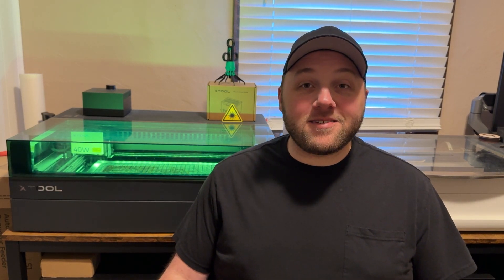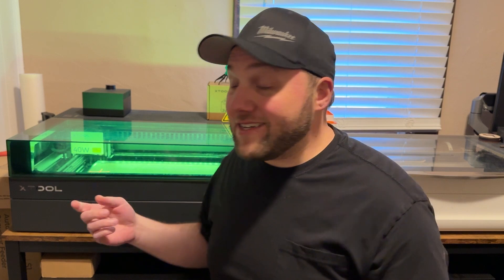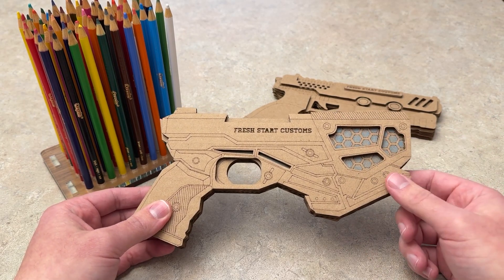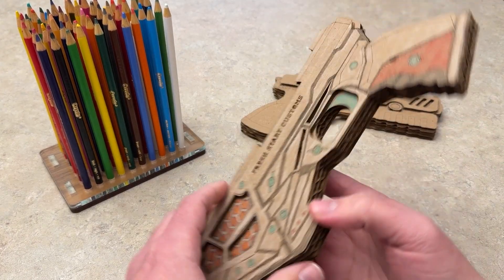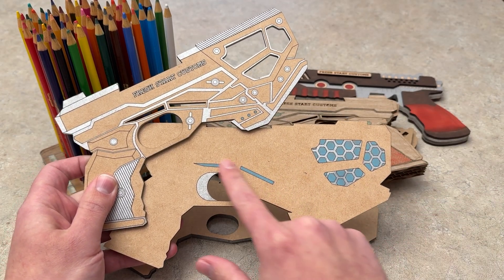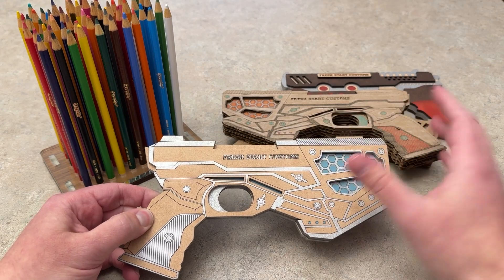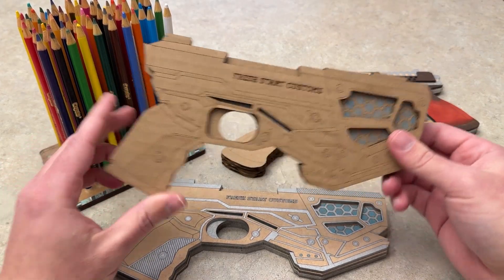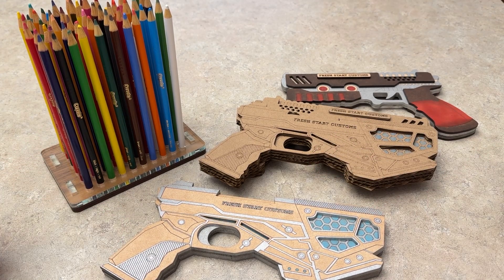Laser Engraving Prototypes: Why Cardboard is a Game Changer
Looking for the best material to test your laser engraving designs? Cardboard is a game-changer! In this video, I’ll show you why cardboard is the perfect prototyping material for laser engraving projects. It’s affordable, easy to cut and engrave, and helps you fine-tune your designs before using expensive materials like wood or acrylic. Whether you’re a beginner or an experienced maker, this trick will save you time and money. Watch now to see why cardboard should be your go-to for laser engraving prototypes!

Chapters:
00:00 - The Best Material for Prototyping
01:18 - Why Cardboard is a Game-Changer for Lasers